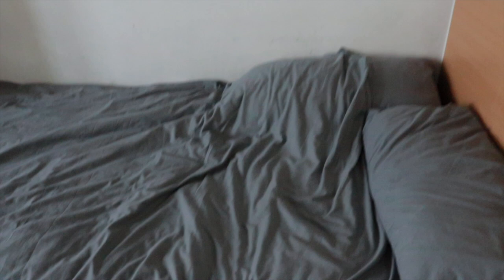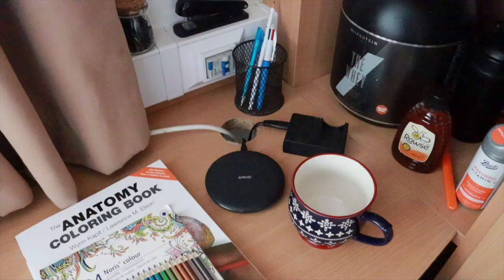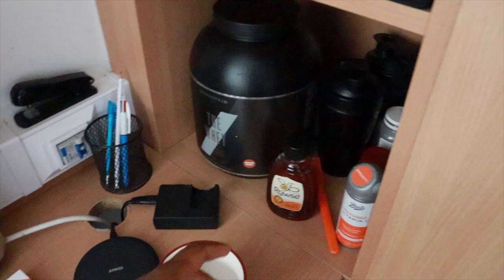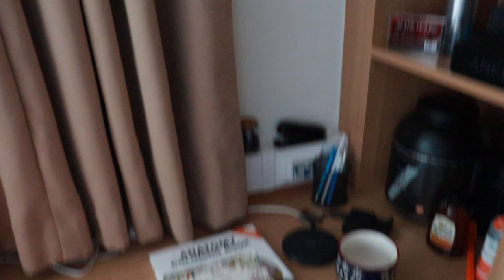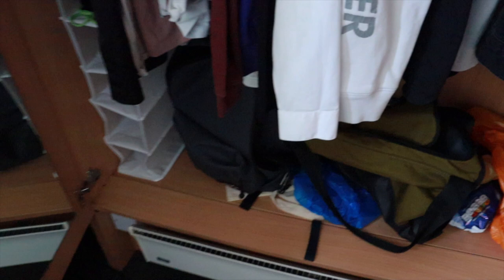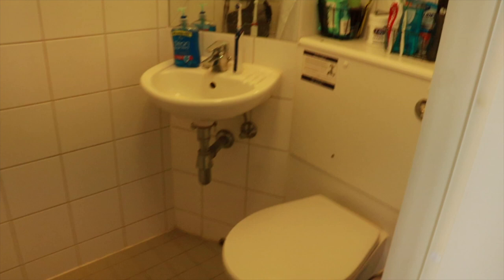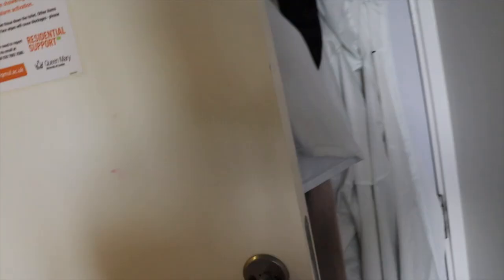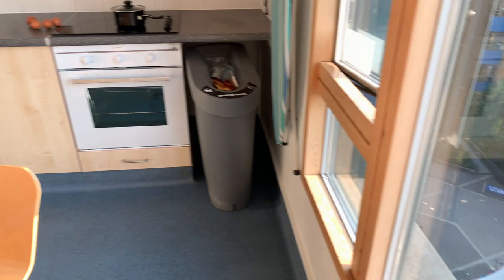Moving Into UNIVERSITY Vlog (+ Room Tour)! | QMUL LONDON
Hi Guys, my name is Hari and I'm a first year Neuroscience student in Queen Mary University. If you are moving into university in 2024, this video will be very helpful especially if you are coming to QMUL.